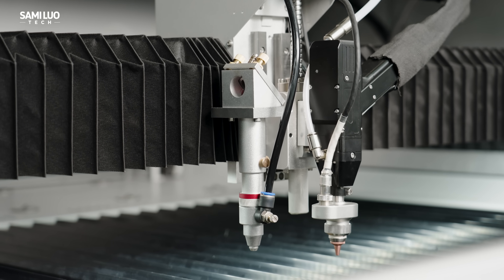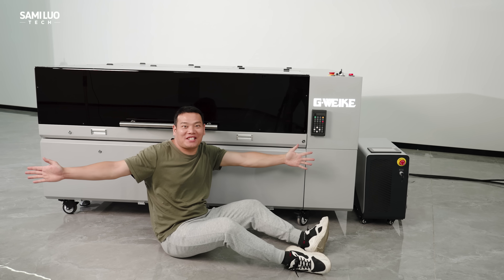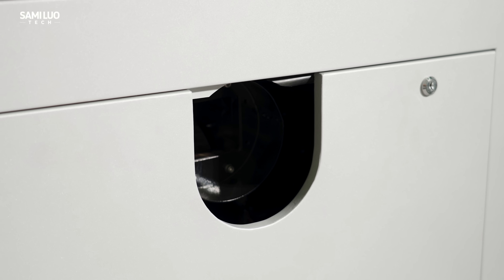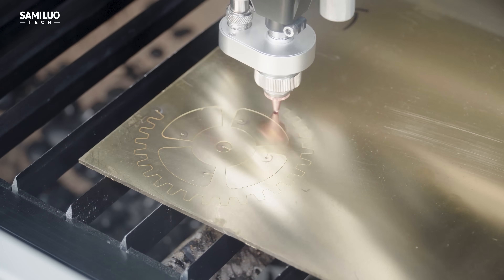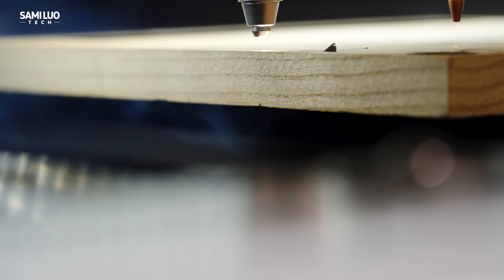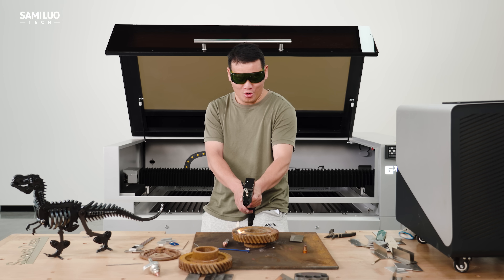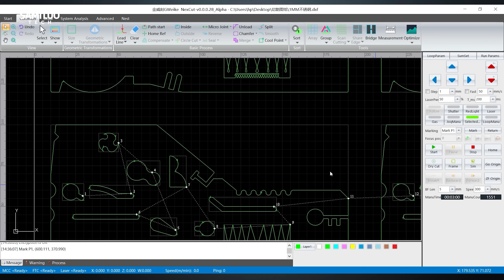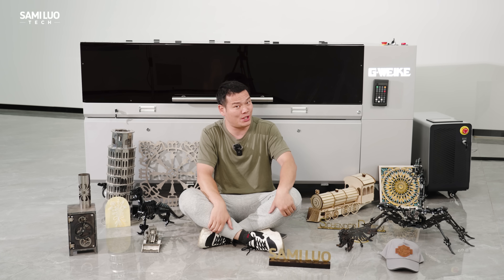This Beast Cuts Metal, Wood, & Welds — Gweike M3 Ultra Is Insane!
Is this the ultimate all-in-one CNC fiber + CO₂ laser cutter and welder? I put the Gweike M3 Ultra to the test on thick metals, wood, rust removal, large-area engraving, and more. Packed with smart features like edge tracing, obstacle avoidance, and micro jointing, this machine truly stands out. Watch this monster in action!

Timeline:
0:00 Intro
01:54 Design and Usage
04:11 Cutting/Welding Performance
04:17 Metal Cutting
05:43 Rotary Extension
05:49 Infinite-Length Cutting
06:26 Wood/Acrylic Cutting
07:16 Handheld Cutting & Welding
08:00 Rust Removal
08:18 Smart Features That Set It Apart
08:44 - Edge Tracing
08:57 - Obstacle Avoidance
09:12 - Micro-Jointing
09:31 - Edge-Sharing Cuts
09:46 - Industrial-Grade Nesting
10:03 Conclusion

49" Ultrawide Titan Army Monitor
EHOMEWEI Dual Stacked Portable Monitor: